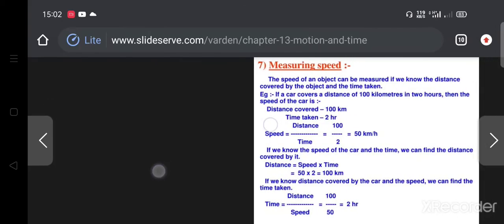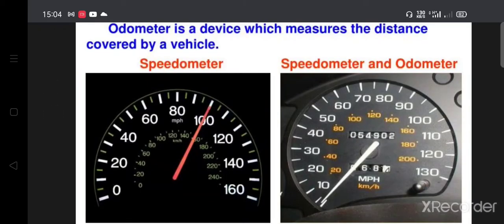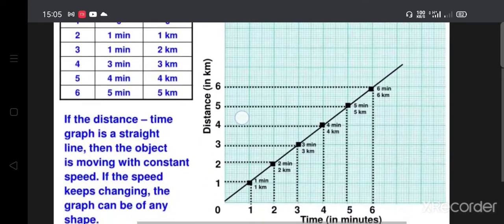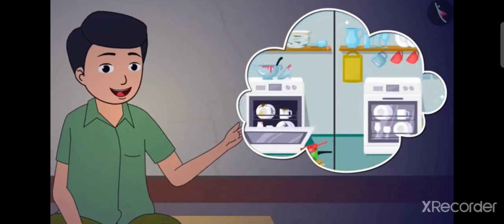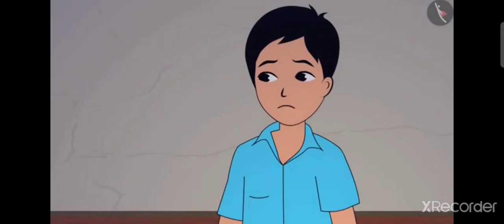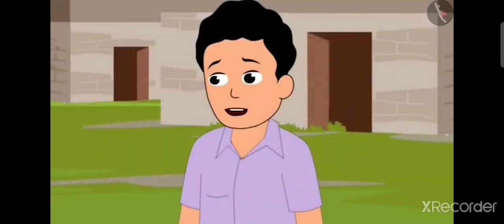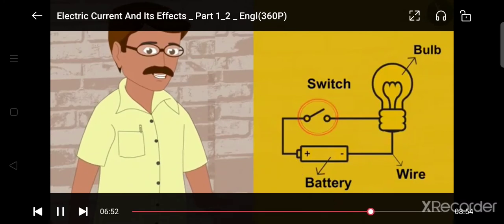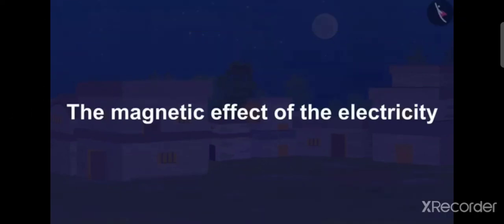VII A & C SCIENCE CH.14_(PART-1)